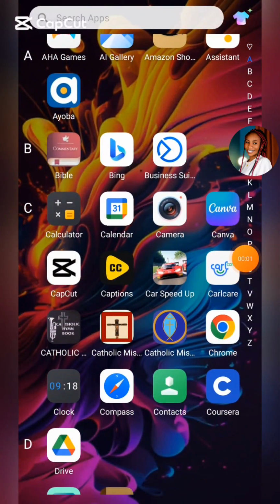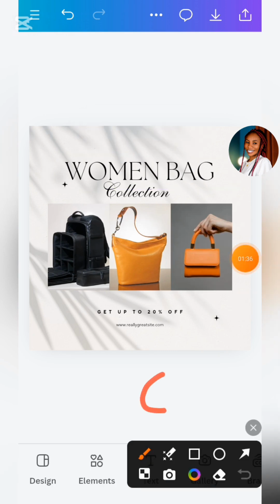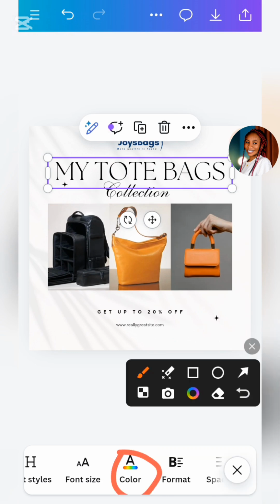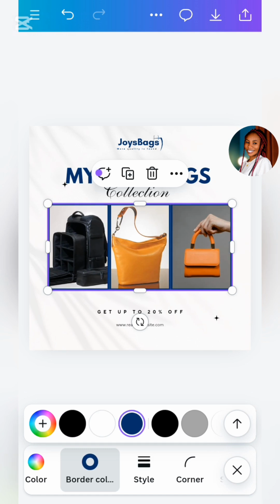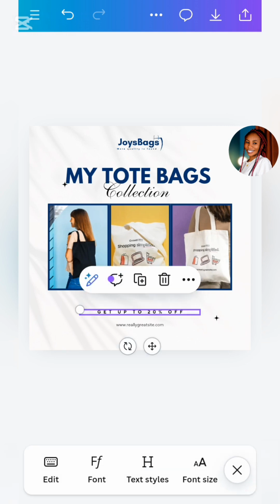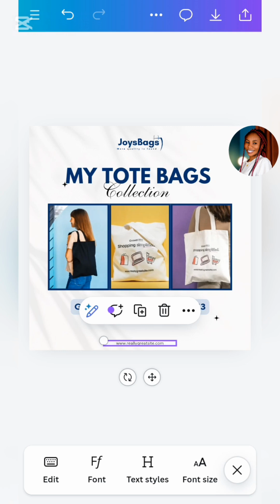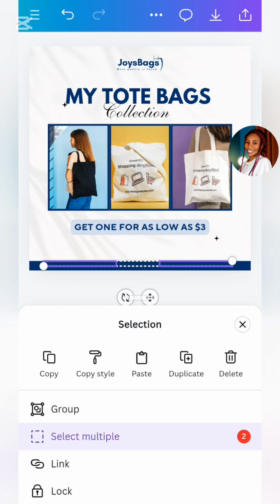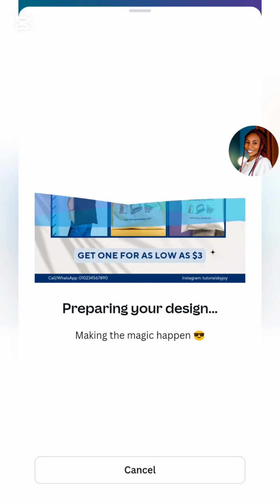HOW TO DESIGN A UNIQUE FLYER FOR A BAG BRAND USING CANVA